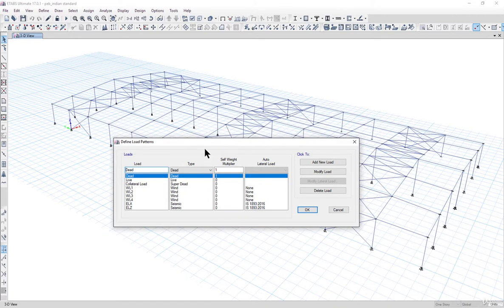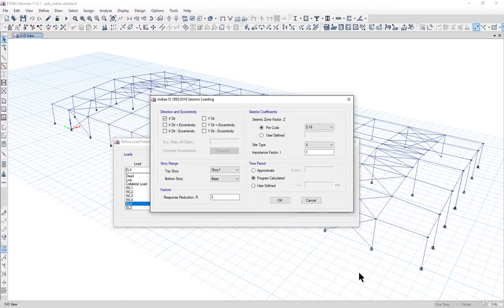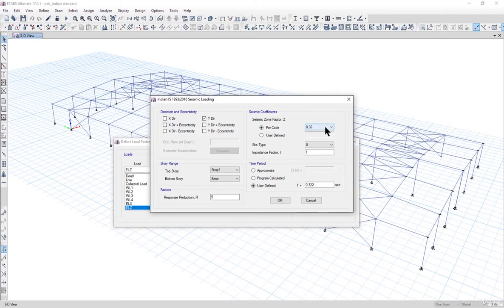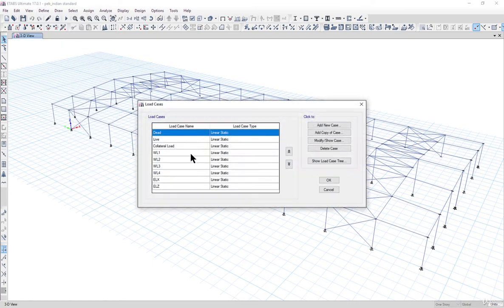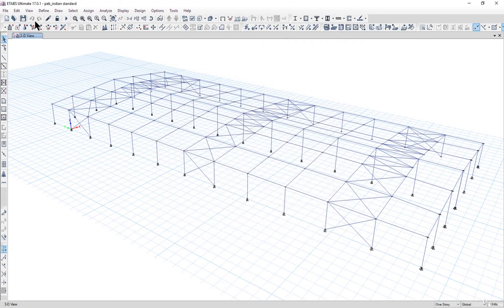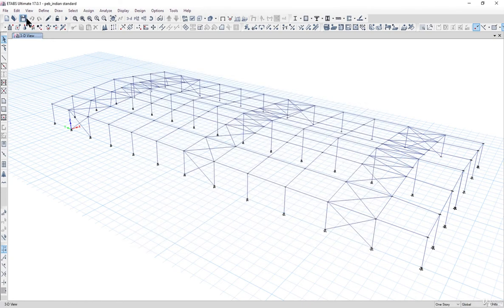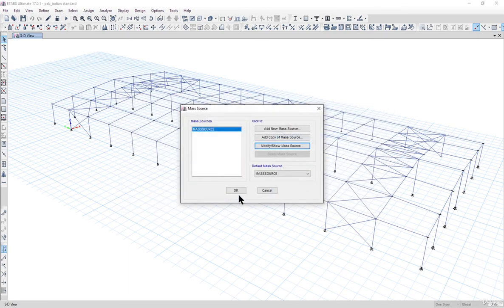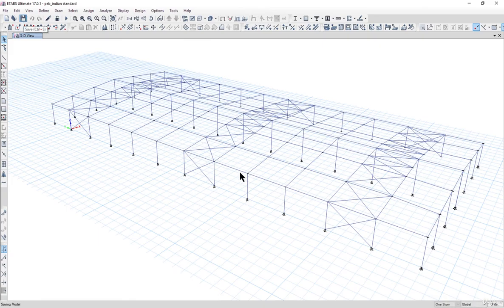Pre-Enggineered Building Structure on Etabs Lecture 9 = Load case assigning as per IS Code 800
Pre Engineerd building Structures are steel Sturctures actually. A pre-engineered building (PEB) is designed by a PEB supplier or PEB manufacturer with a single design to be fabricated using various materials and methods to satisfy a wide range of structural and aesthetic design requirements. This is contrasted with a building built to a design that was created specifically for that building. Within some geographic industry sectors pre-engineered buildings are also called pre-engineered metal buildings (PEMB) or, as is becoming increasingly common due to the reduced amount of pre-engineering involved in custom computer-aided designs, simply engineered metal buildings (EMB). I have Shared PEB Wind Load Excel Sheet And PEB AutoCAD Drawingswith links